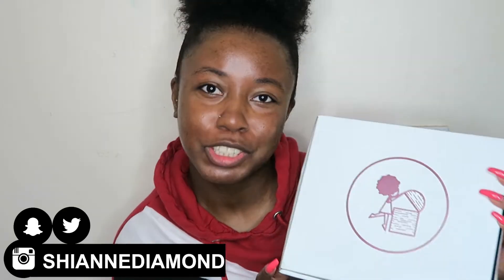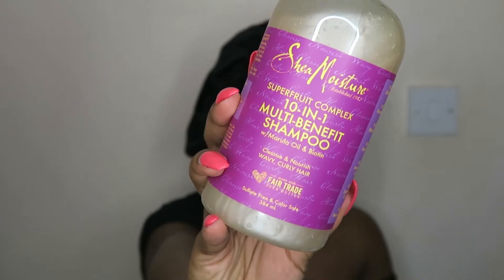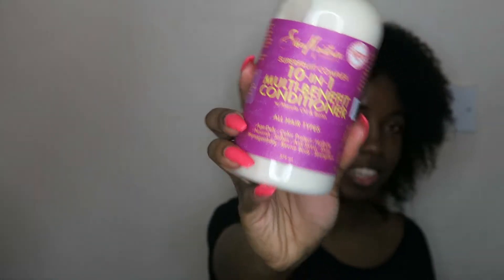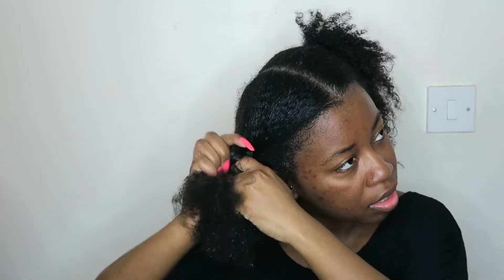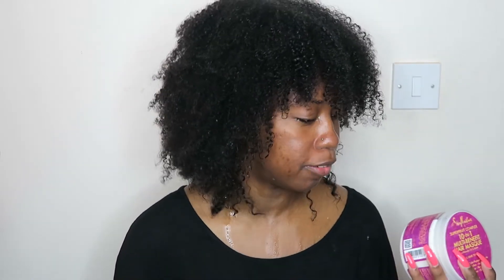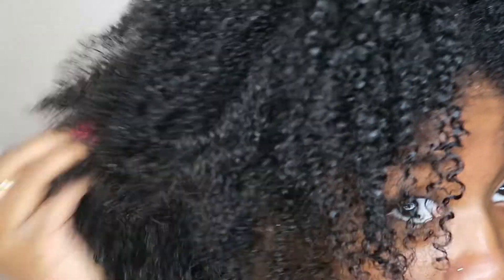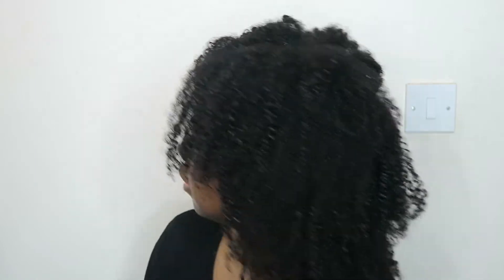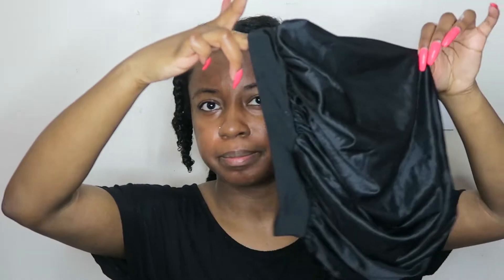Trying NEW Natural Hair Products | Treasure Tress APRIL BOX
Shea Moisture is my favourite brand but it is quite pricey. I thought I'd sign up to TreasureTress subscription so I could try new products for you!

I love all my favourite was the Shampoo because it didn't strip my hair and I also LOVE LOVE the detangler. If this video gets lots of love, I will get another box JUNE BOX.

Products Used:
- SheaMoisture SuperFruit Complex 10-IN-1 Renewal System Shampoo
- SheaMoisture SuperFruit Complex 10-IN-1 Renewal System Conditioner
- SheaMoisture SuperFruit Complex 10-IN-1 Renewal System Masque
- SheaMoisture Raw Shea Butter Detangler

Comment some video ideas and I’ll be happy to do them for you ☺️.

SHIANNE DIAMOND X